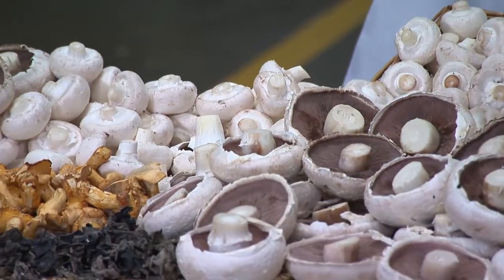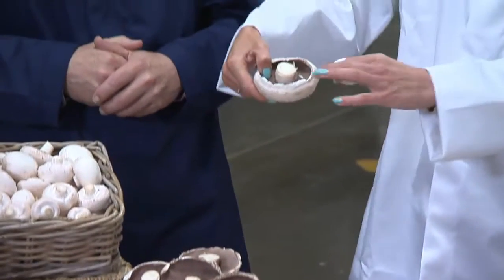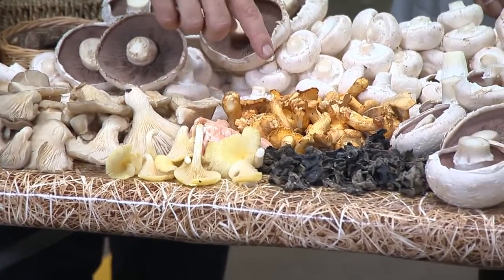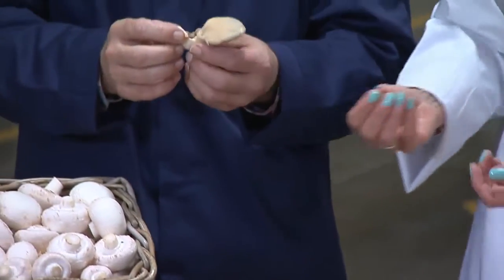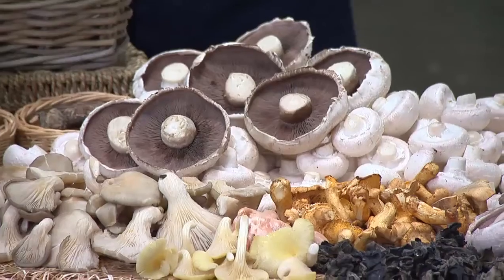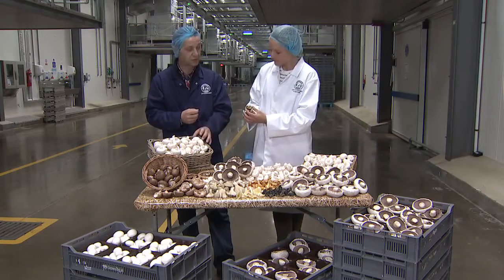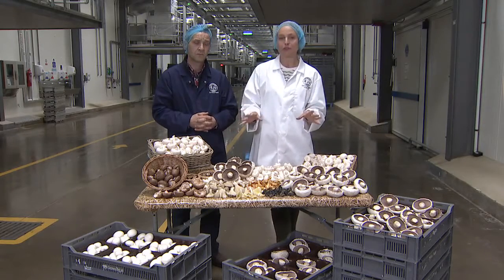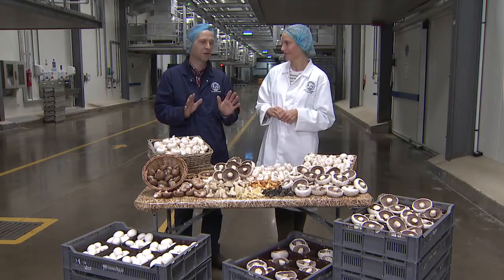Marvellous Muddy Mushrooms: discovering different varieties@